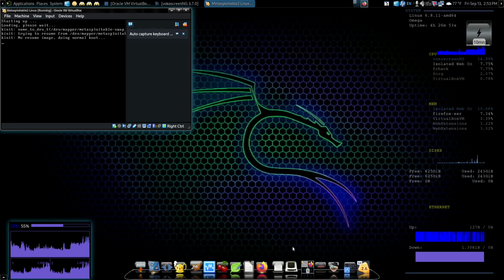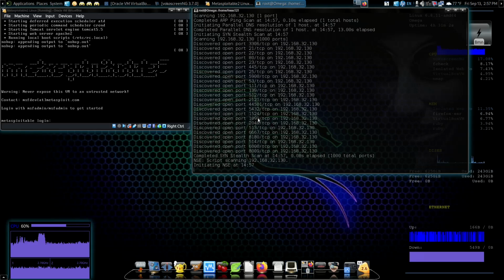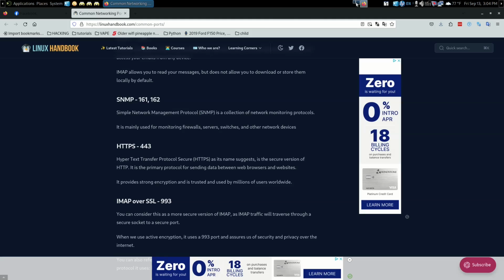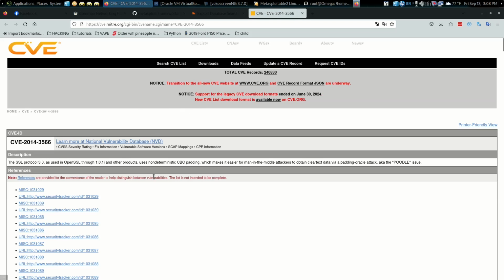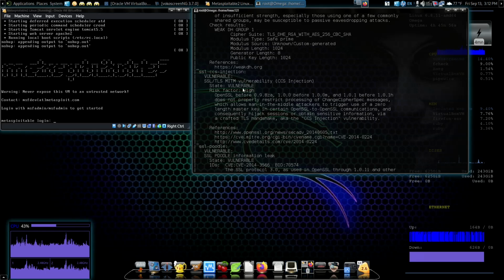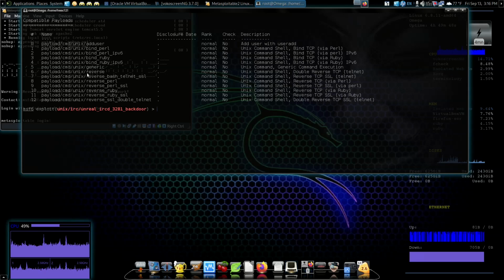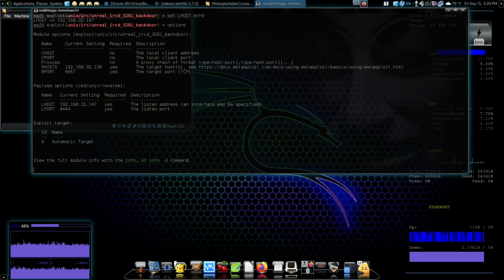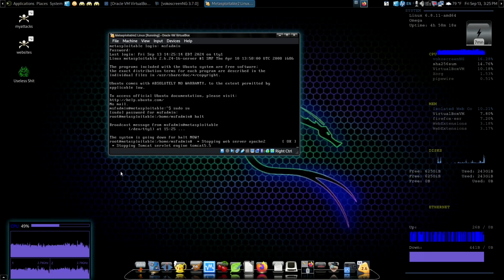Metasploit tutorial 3 - In depth how to use MSF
In this tutorial using a hacker type scenario I go in depth on how to use Metasploit to find your target, research what kind of exploit to use, then execute the exploit properly after researching your options.